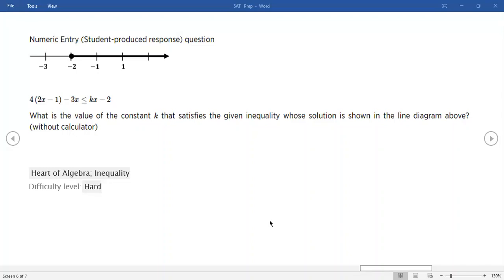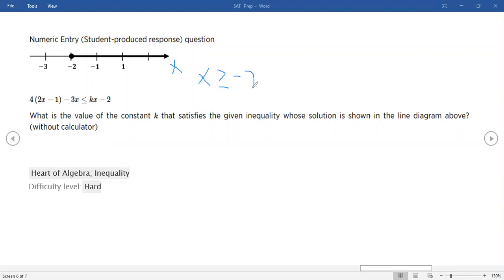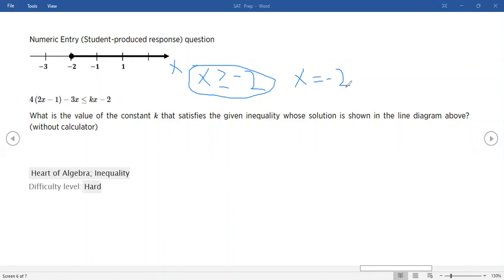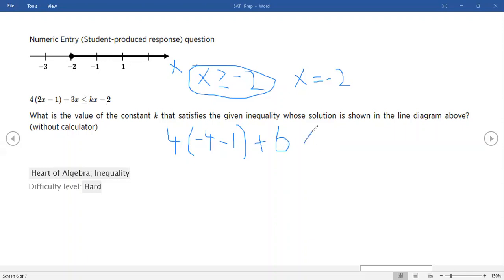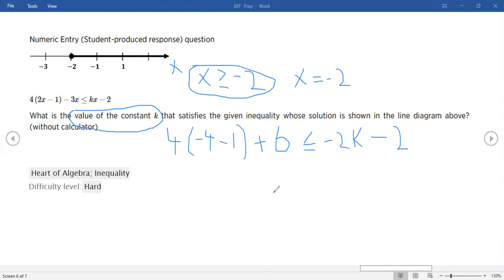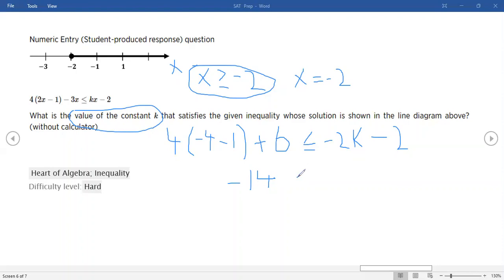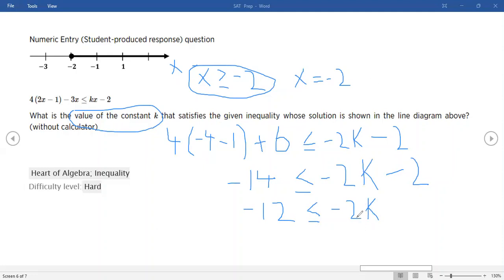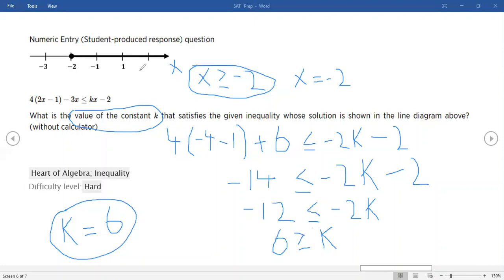SAT Prep Number line solution to inequality given: Find unknown variable k in the inequality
SAT Heart of Algebra, Difficulty Level Hard.  Student produced response. Find the unknown value of k in the inequality 4(2x-1) - 3x less than or equal to kx - 2